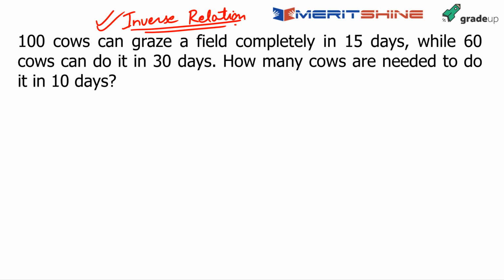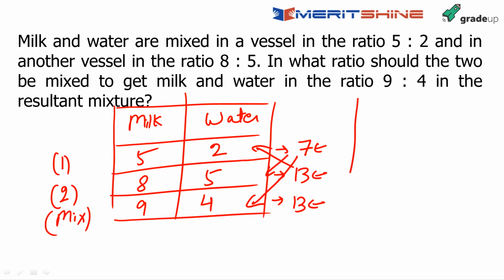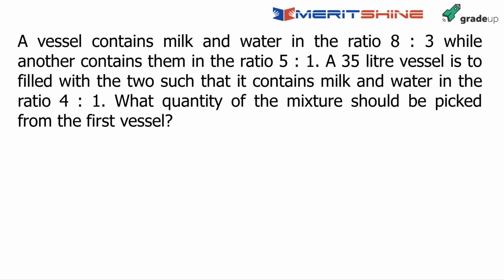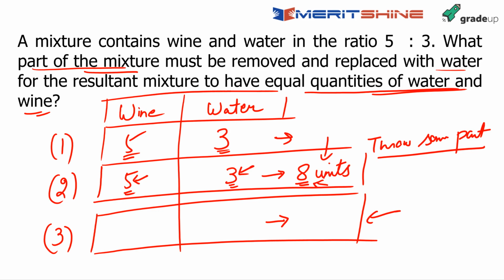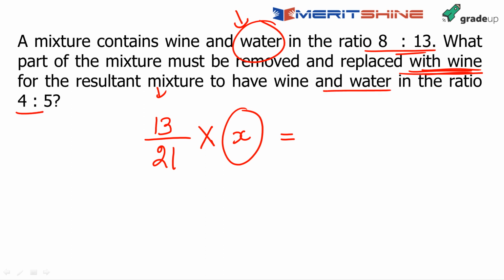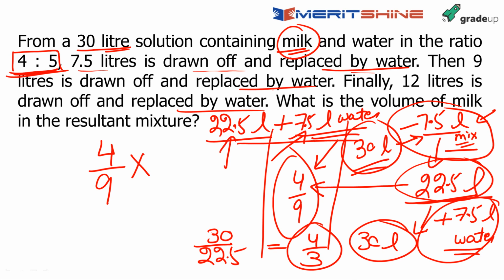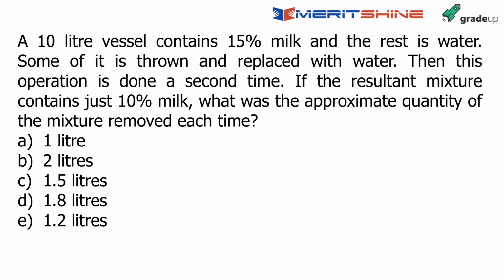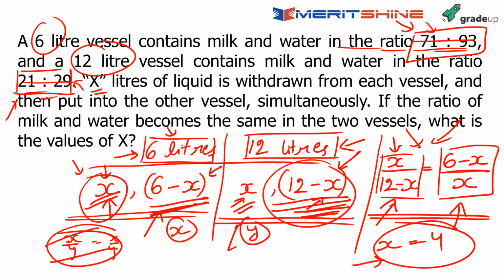Mixture, Solution | SBI PO 2017 Online Classes DAY 30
Mixture, Solution | SBI PO 2017 Online Classes